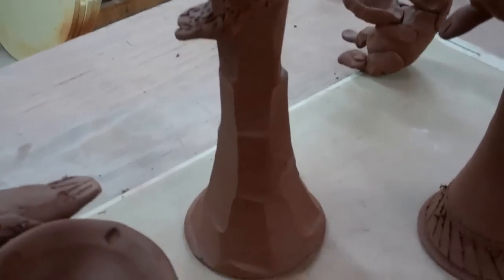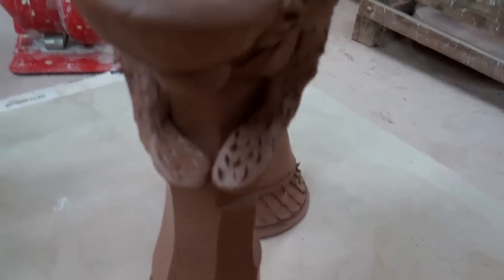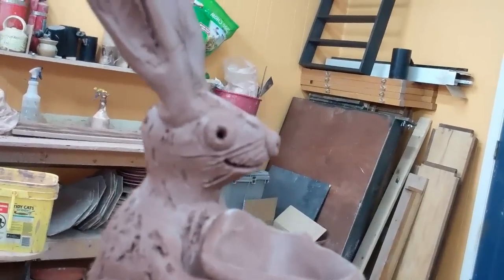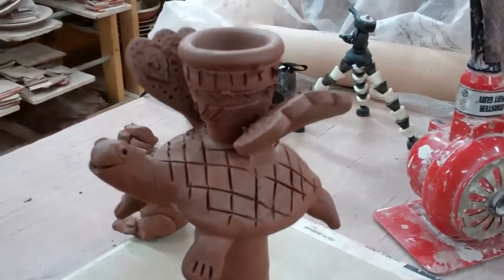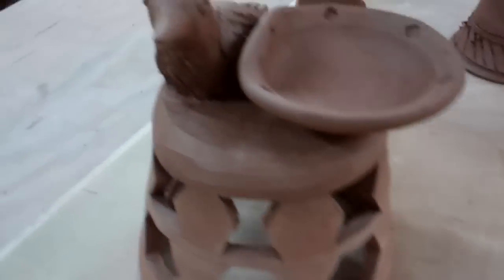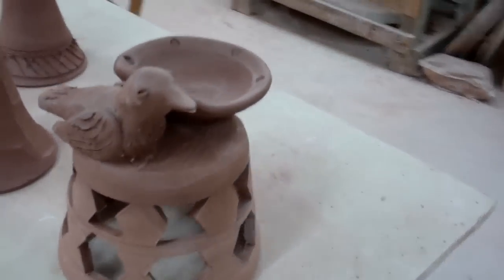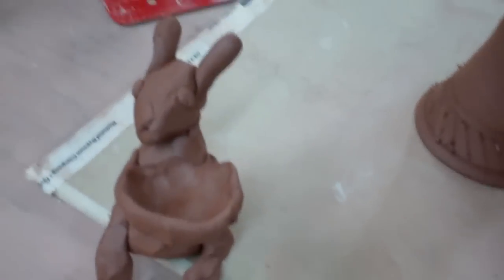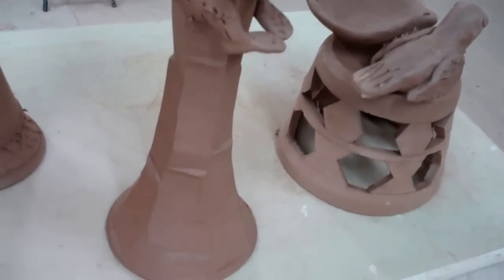More Animals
Working on more animal pots/sculptures today.